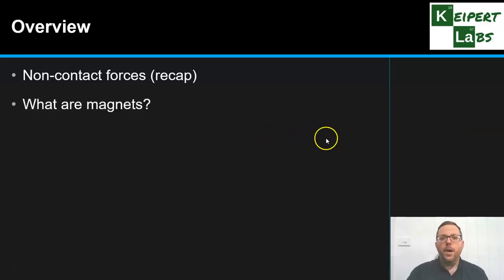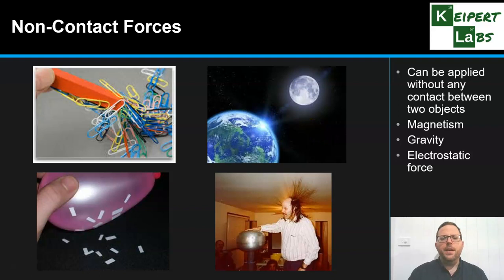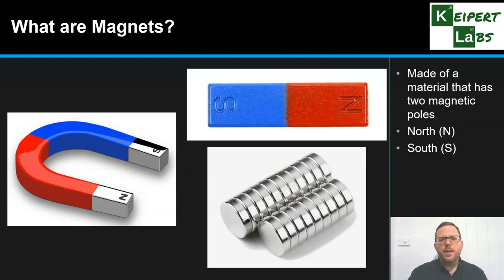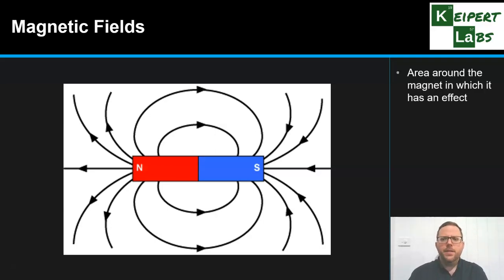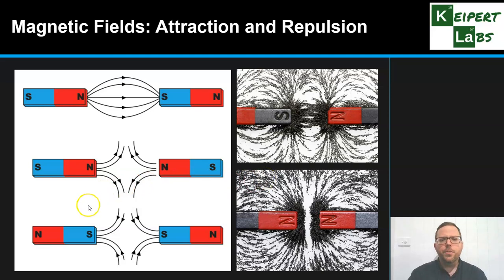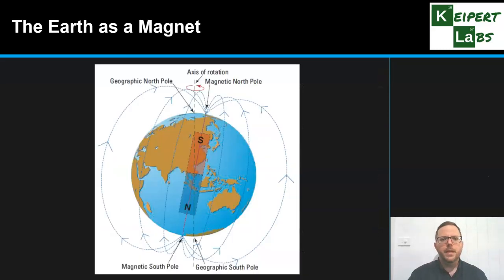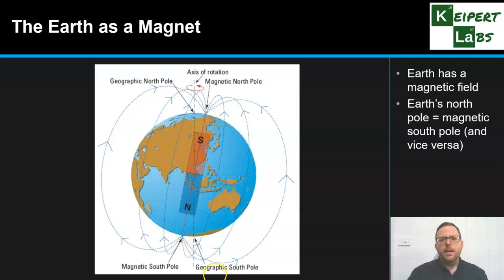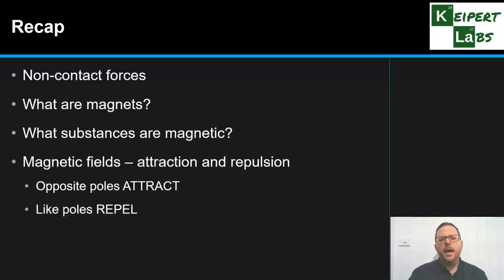Magnetism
In this episode of Keipert Labs, we will learn all about magnets and magnetism. What are magnets? What substances are magnetic? What is a magnetic field, and how does it relate to the Earth itself? Tune in to find out more!